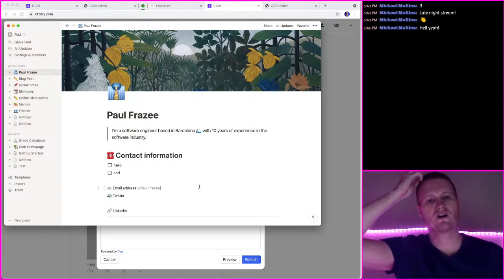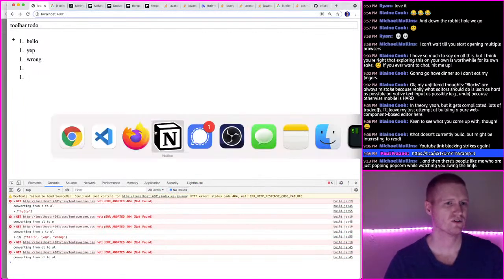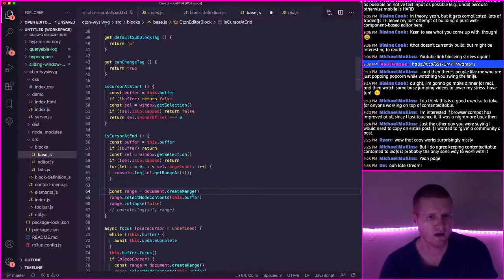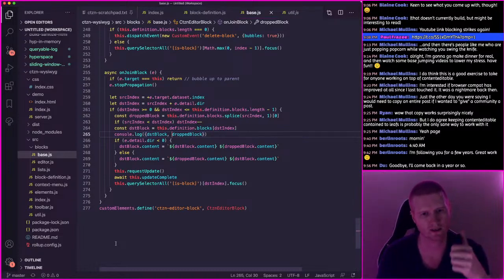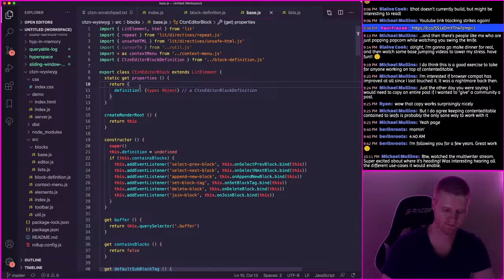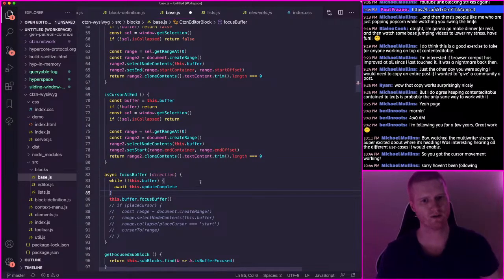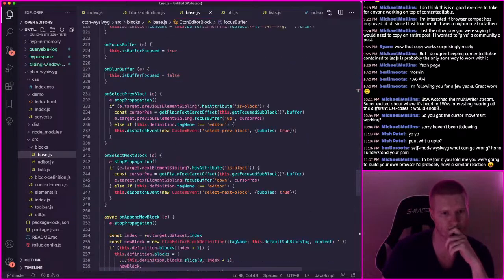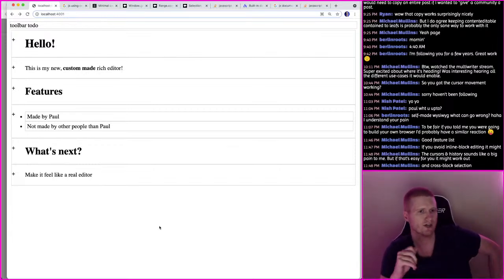Building an HTML Rich Editor, oh the humanity!